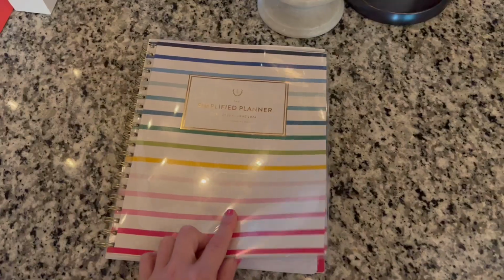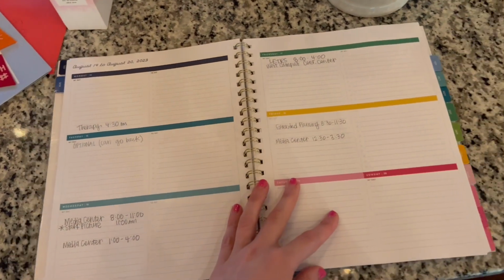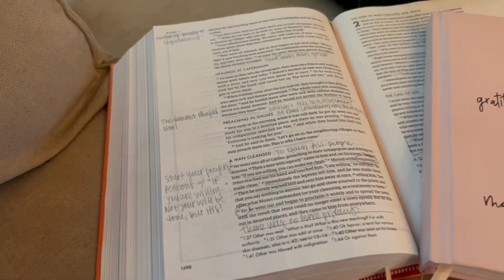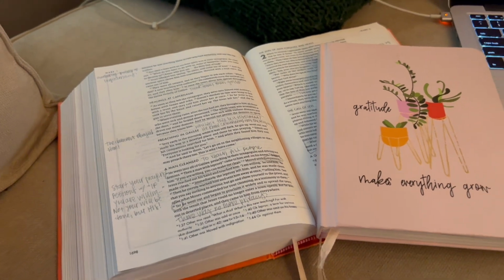Preparing for a New School Year - Second Year First Grade Teacher